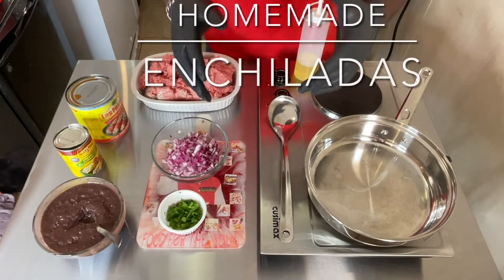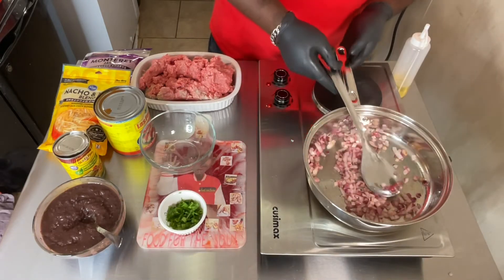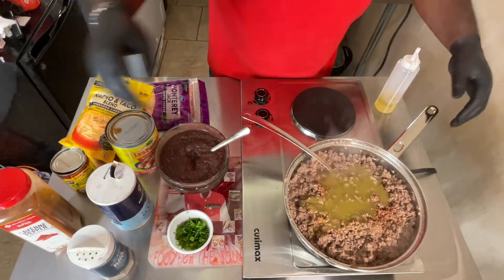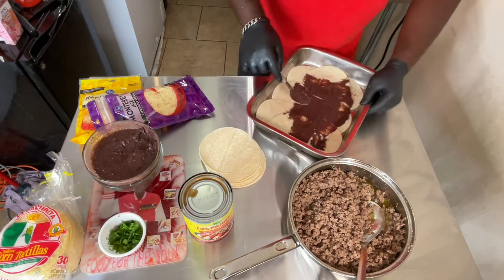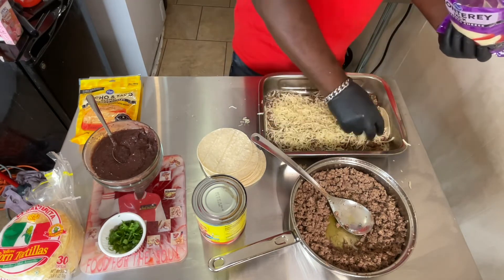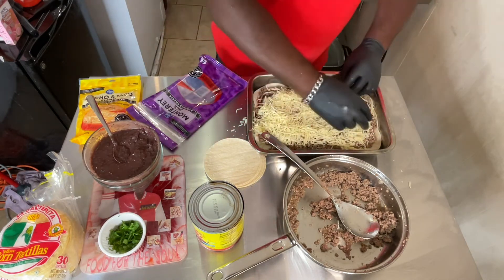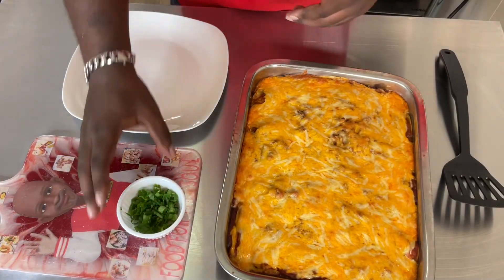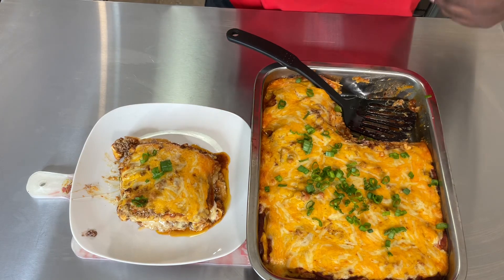How To Make Home Enchiladas Pie... (Enchiladas)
Today on Food For The Soul, I will be making an Enchiladas Pie, it’s a must-try recipe. Enchiladas
"Then the righteous will answer him, 'Lord, when did we see you hungry and feed you, or thirsty and give you something to drink? When did we see you a stranger and invite you in, or needing clothes and clothe you? When did we see you sick or in prison and go to visit you?'" The King will reply, 'I tell you the truth, whatever you did for one of the least of these brothers of mine, you did for me.'
—Matthew 25:37-40

If you Interested in getting a personalize try contact
Brooks N Arts
Fort Wayne, IN
Brooksnsloanart.com